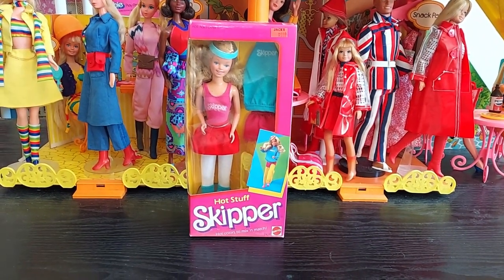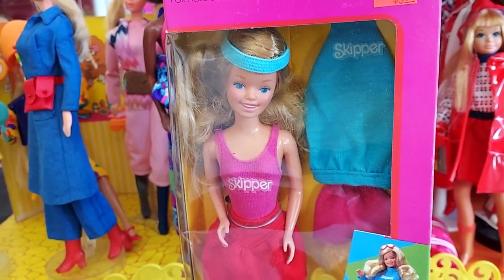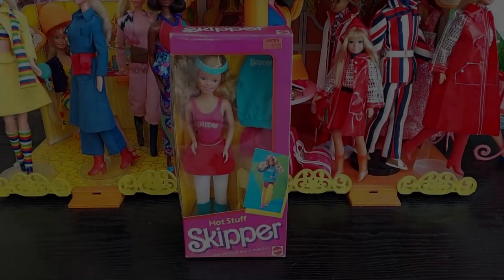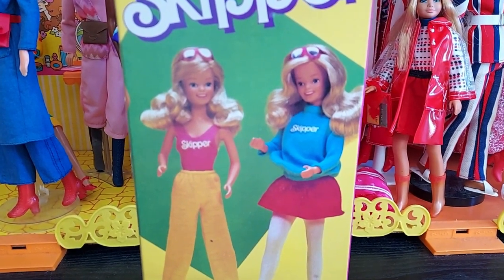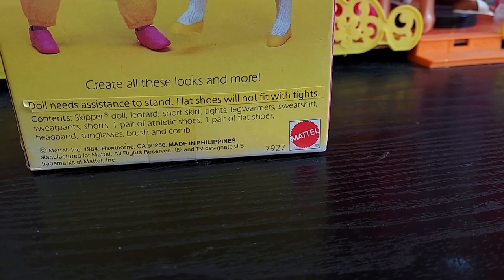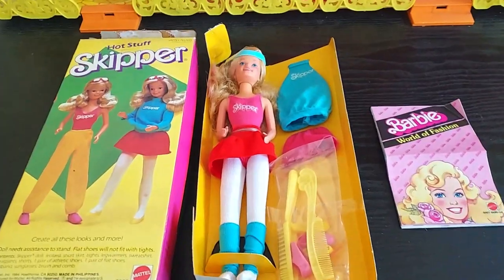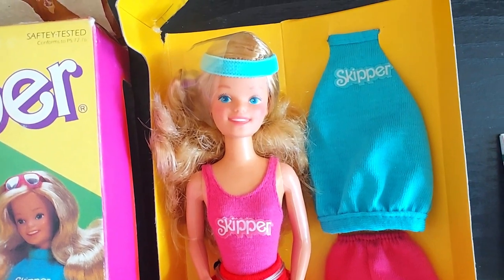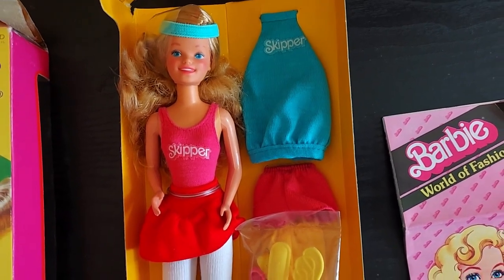Unboxing HOT STUFF SKIPPER from 1984!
Hello and welcome back ... Today, let's look at HOT STUFF SKIPPER from 1984! (I forgot to mention that she was also called 'Superstyle' or 'Supermode' Skipper in Canada and Europe.) She was a banner doll for the 1980s as she had a new face mold and also came with a very 80's mix and match colour-blocked sweatshirting wardrobe to create many hot looks in and out of the gym!